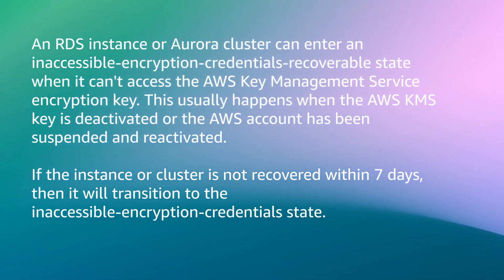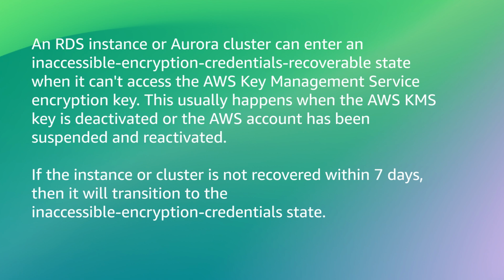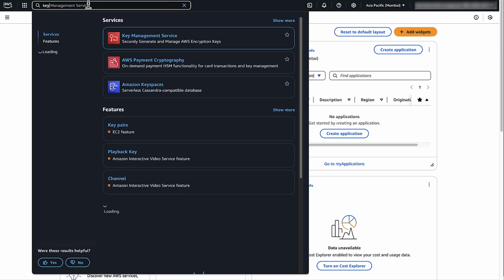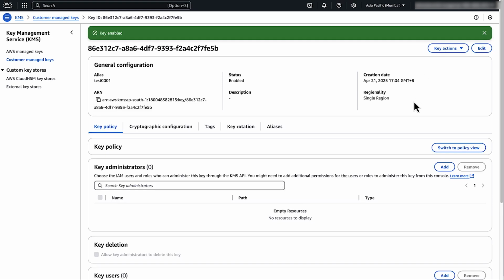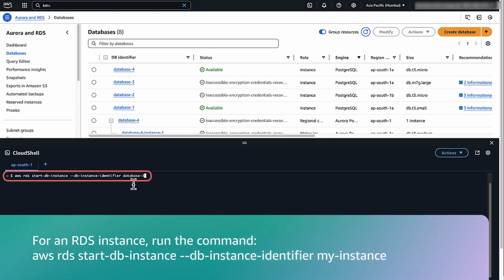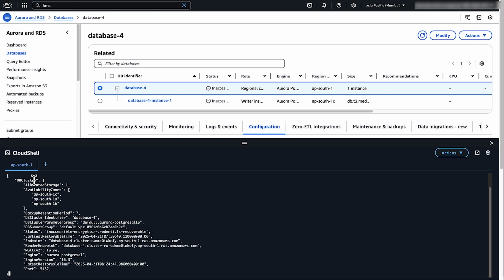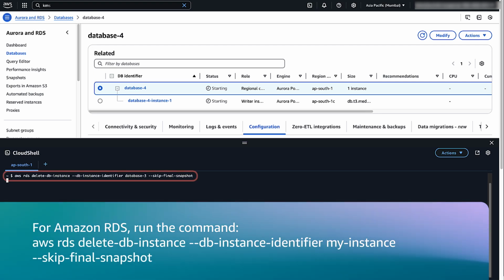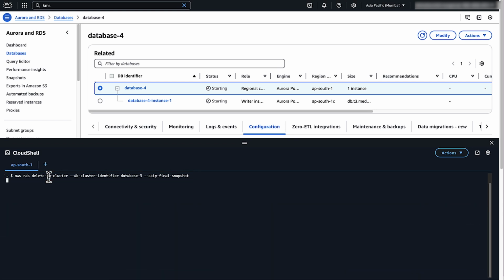How do I resolve an RDS instance or Aurora cluster that's in an inaccessible encryption state?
on AWS re:Post and read the full article associated with this video

Chandrahas shows you how to resolve an Amazon Relational Database Service instance or Amazon Aurora cluster that's in an inaccessible encryption state.

Why AWS?